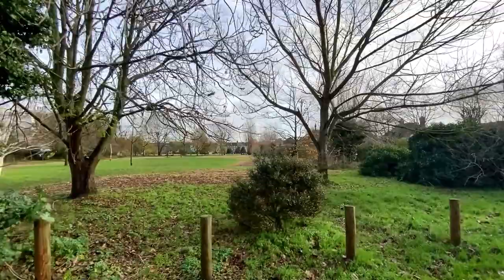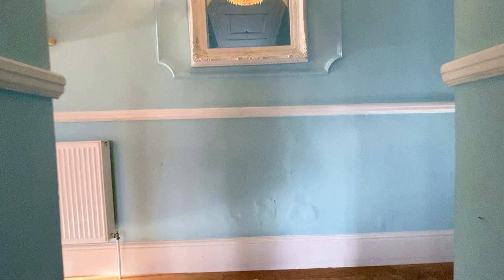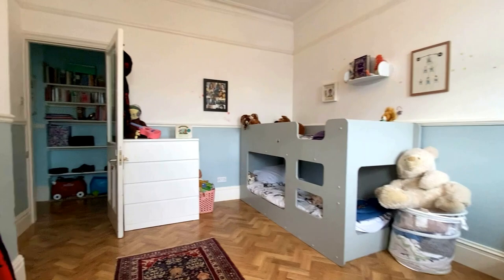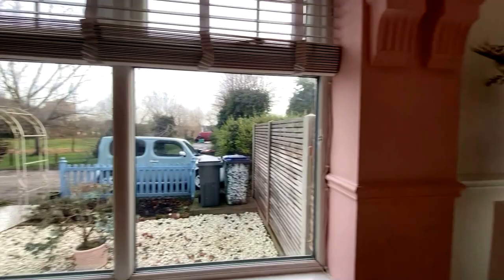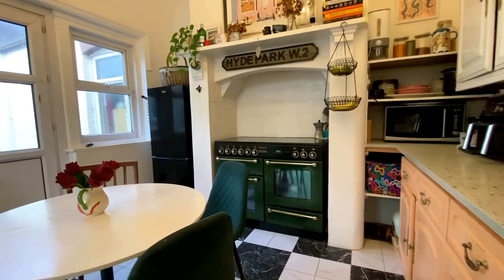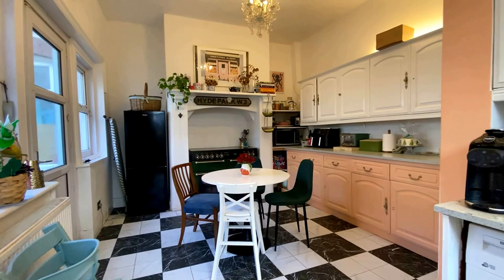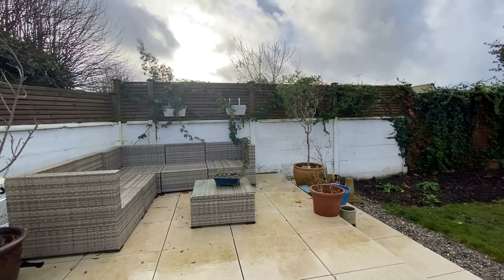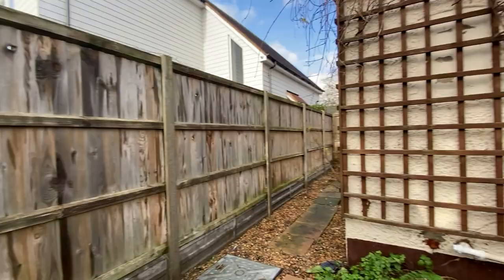Oxenden Square Narrated Video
PRESTIGIOUS PRIVATE  SQUARE LOCATION... St Margarets is a truly unique period bungalow situated on  a private green just a stone's throw away from the seafront and town centre.
Oxenden Square with its bespoke collection of charming properties of varying ages and designs, was gifted to its residents by Sir Henry Oxenden in 1882 and St Margarets holds a prime position within this beautiful enclave. The private green at the centre, paints a picturesque scene that could easily grace the front of a postcard.
As you step inside St Margarets, you'll discover a harmonious blend of original features coupled with a modern, yet classic decor, creating a home of real distinction. Prior to the current owner's tenure, the property provided three bedrooms, but now has two bedroom with the ability to be reverted if required. Both current bedrooms are large double rooms as are both reception rooms. The luxurious family bathroom is absolutely beautiful with an enclosed wet room and freestanding bath complimented by elegant, brushed gold fitments and stunning tiling. A spacious kitchen/breakfast room and a separate WC concludes this characterful home.
The huge loft space offers incredible further potential and has lapsed planning permission, catering to the practical needs of a growing family. Gardens encompass the property with the main garden enjoying a southerly aspect and boasting a large, raised patio area where you can bask in sunshine throughout the day.
St Margarets is a link detached home, with the slightly adjoining property being a quaint bungalow, which once served as servant quarters for the St. Margarets, adding a touch of historical significance to the property.
Don't miss the opportunity to make St Margarets your own—a residence with real heritage and charm set in a location unrivalled within Herne Bay.

Location:
Oxenden Square is a hidden treasure, tucked away just off Herne Bay's town centre where endless seafront walks are enjoyed just yards away and popular cycle paths leading as far as Birchington in one direction and Whitstable the other.
Herne Bay is a desirable coastal town with an array of attractive period architecture and you will find a good range shopping, restaurants, leisure amenities including rowing, sailing and yacht clubs along with a swimming pool and cinema. The vibrant harbour town of Whitstable is only 5 miles distant which enjoys a variety of shopping, educational and leisure amenities including sailing, water sports and bird watching, as well as the seafood restaurants for which it has become renowned. The Cathedral city of Canterbury is 7.8 miles away with its theatre and cultural amenities, as well as benefiting from excellent public and state schools. The City also boasts the facilities of a major shopping centre enjoying a range of mainstream retail outlets as well as many individual shops.
Excellent transport links are nearby with Herne Bay mainline train station being 1.5 miles away providing direct links to London Victoria in approximately 88 minutes as well as the high speed Javelin service to St Pancras in approximately 86 minutes. Easy access to the A299 is 1 mile away providing road links to London via the M2.